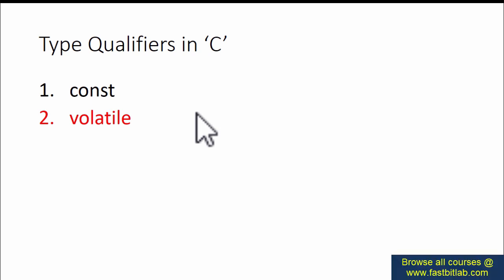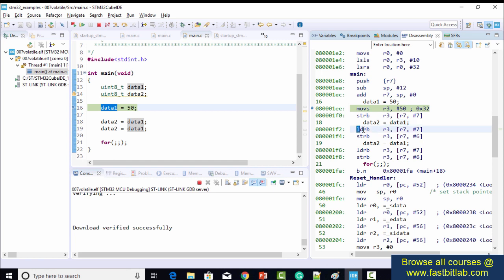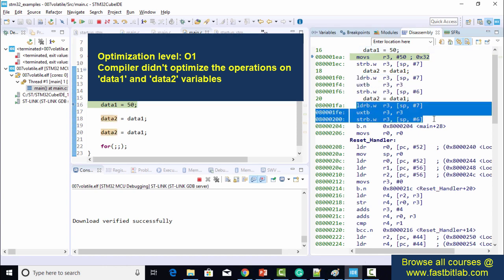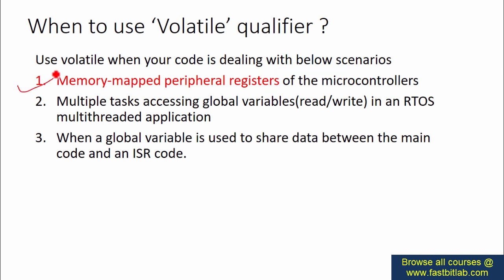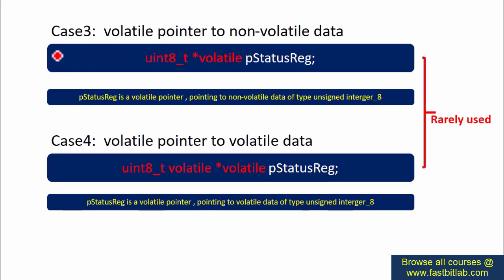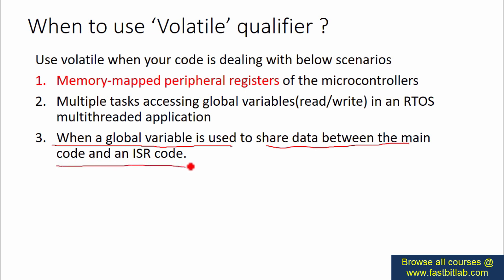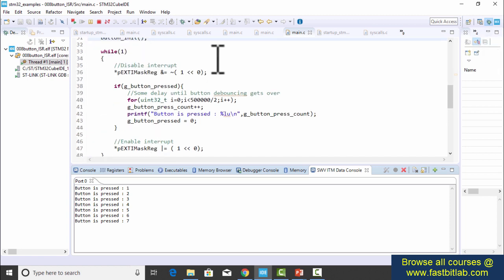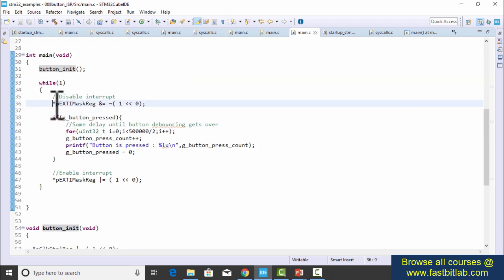Applicability of volatile type qualifier in embedded C code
Access the full video course "Microcontroller Embedded C programming for absolute beginners"

Advantages
1.Q/A support
2.30 Days 'No questions asked' 100% money back guarantee
3.Course certificate
4.Life time access. Learn at your own pace